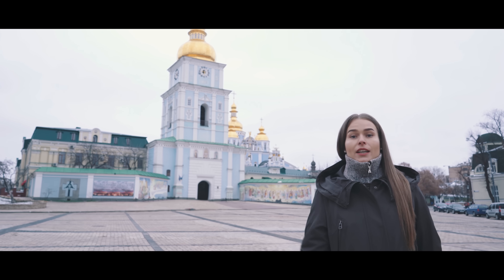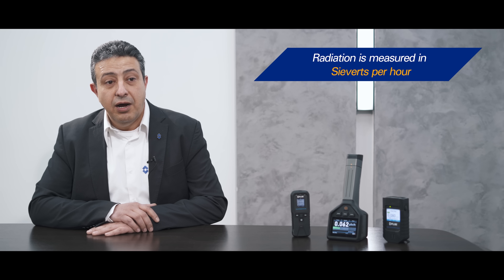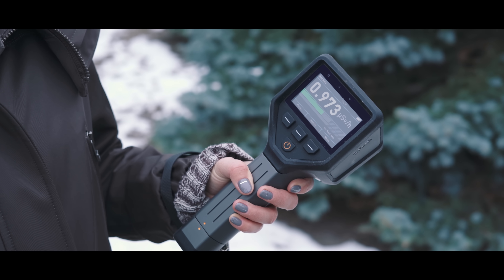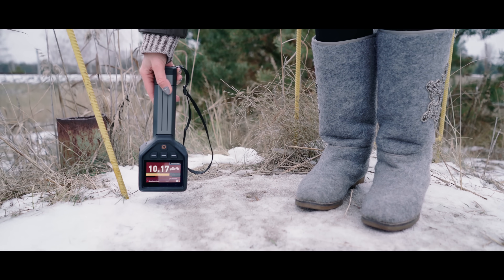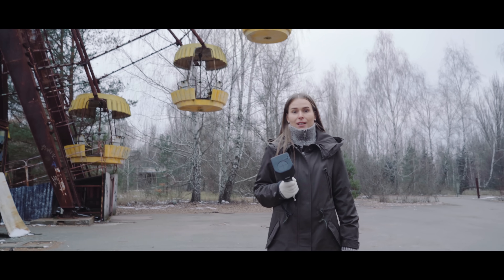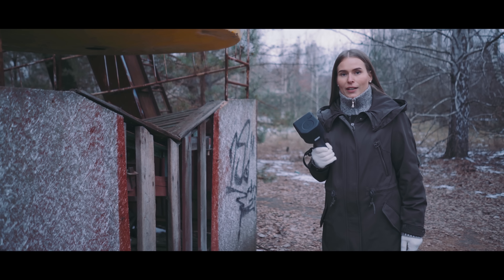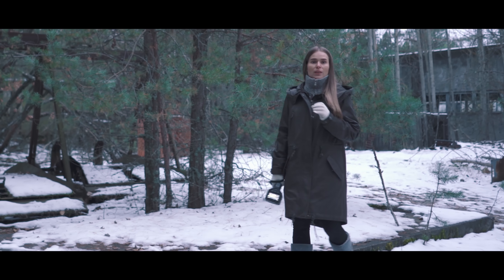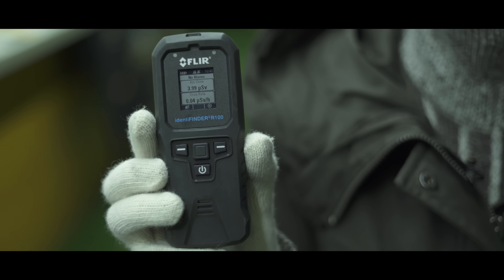Inside Chernobyl with FLIR | Radiation Detection | Documentary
How much radiation exists today in the Chernobyl Exclusion Zone? Is Chernobyl safe? How much radiation is safe? In this documentary, host Nika Konstantinova tours the site using the FLIR identiFINDER R440 to measure radiation levels at various locations within the CEZ.

In this film, you’ll understand radiation exposure, and how you can keep yourself safe by monitoring and limiting long-term exposure to radiation, locating radiation sources, and identifying them.